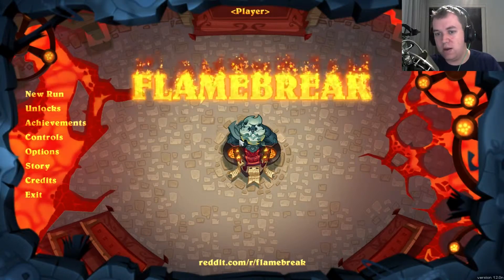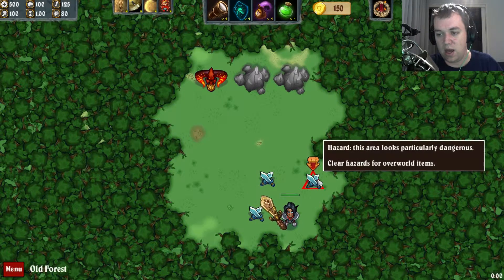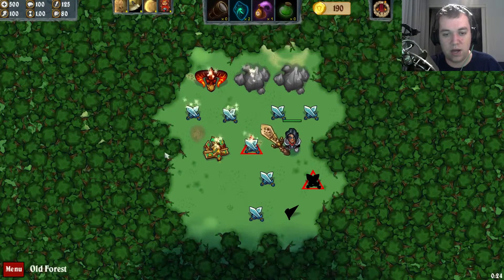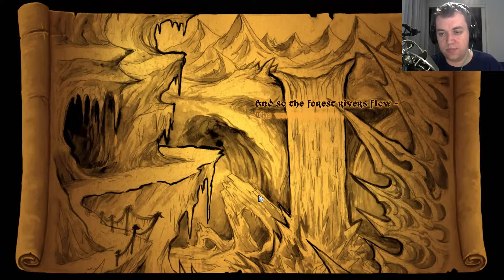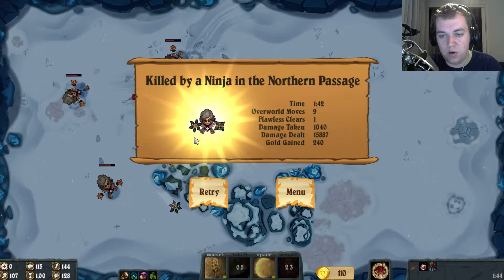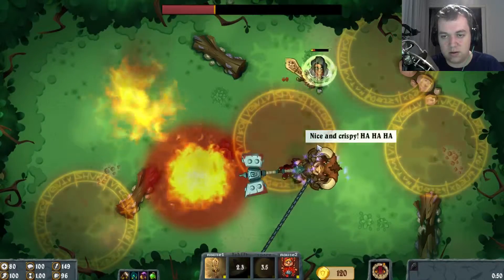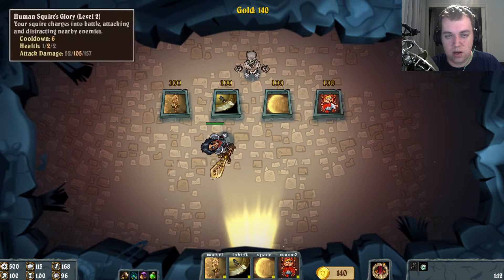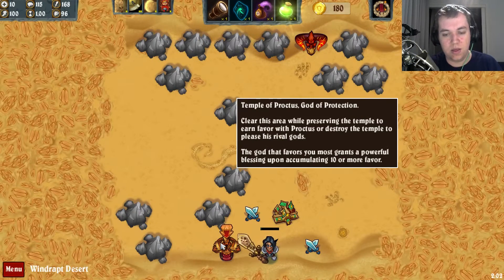SPIN TO WIN! - Flamebreak #1 (Let's Play)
My first look and gameplay on Flamebreak, a roguelite action RPG featuring a unique blend of twinstick meets MOBA arena combat by Nimbly Games.